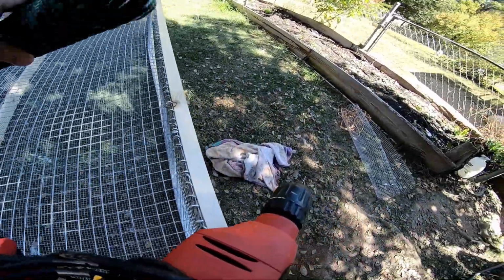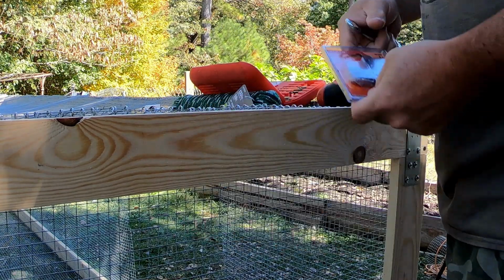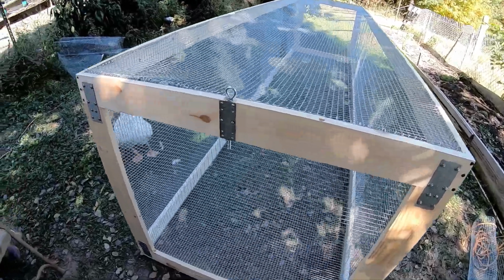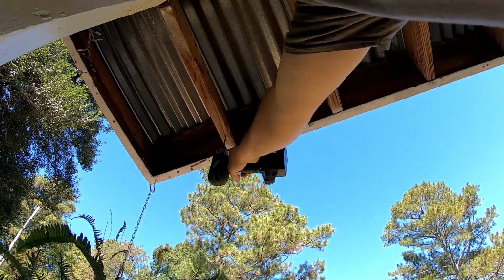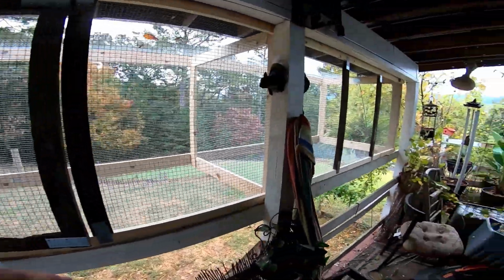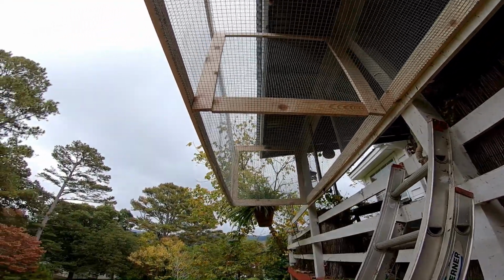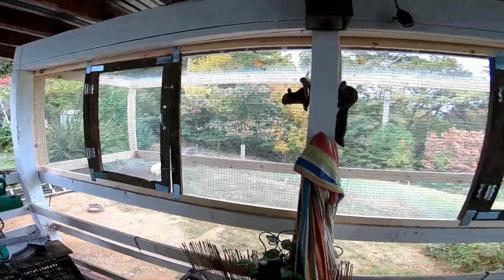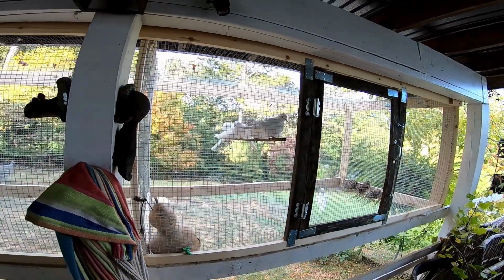New Aviary Build - Gigantic Upgrade for the Doves Parakeets and Quail (part 2)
We've been using the same Dove Enclosure for a few Years now and because of the lightweight Netting we used we've had a few problems with Predators. The Enclosure we keep our other Doves in that also houses the Parakeets and Button Quail was made using the same Netting as well. So we decided to upgrade both Cages at the same time by building one large Enclosure with a Divider in the middle. This time we used Metal Hardware Cloth instead of the Plastic Netting.